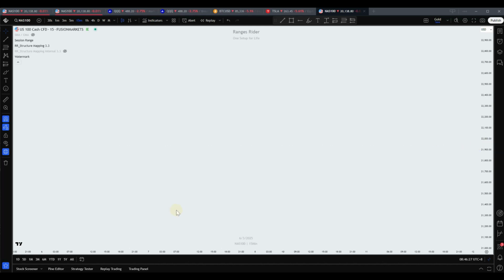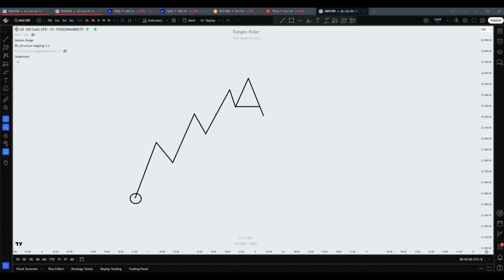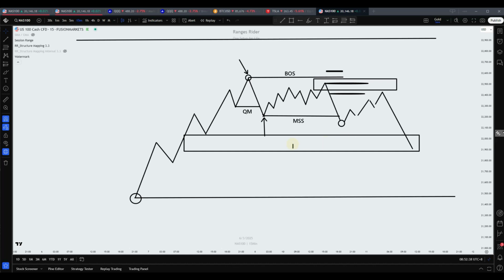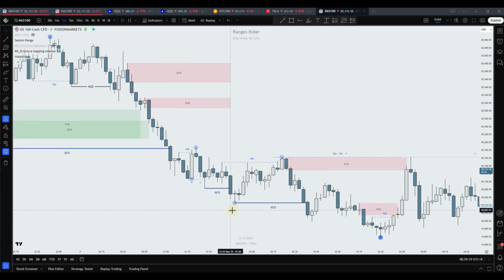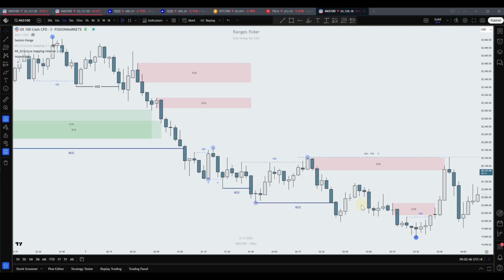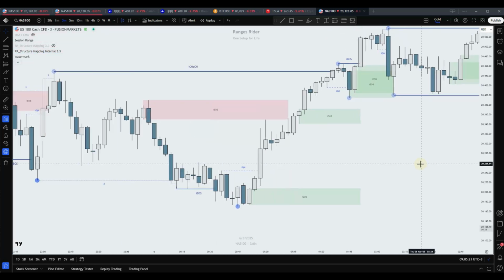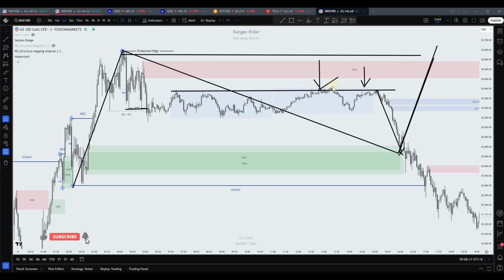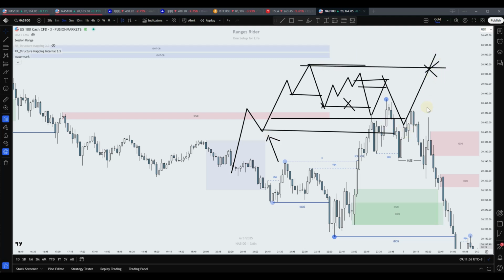Real MSS (Market Structure Shift) | Find the TRUE TURNING POINTS in the Market